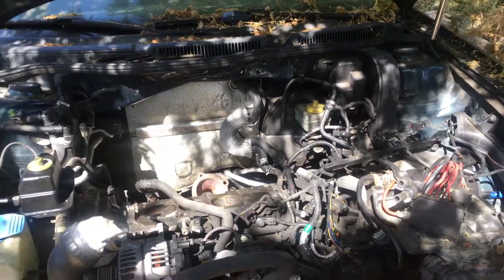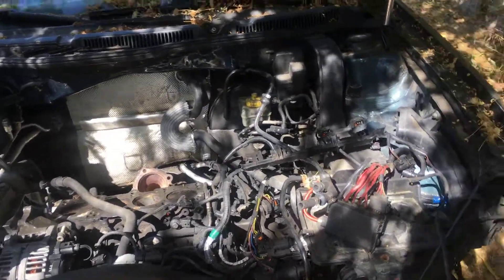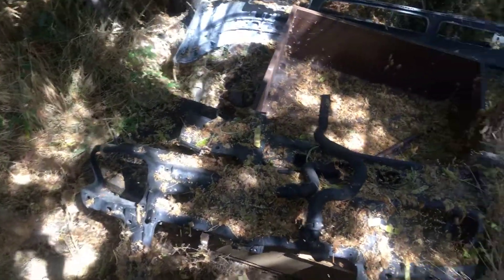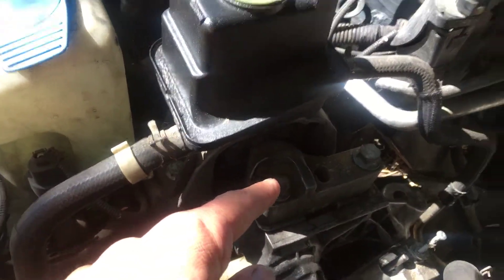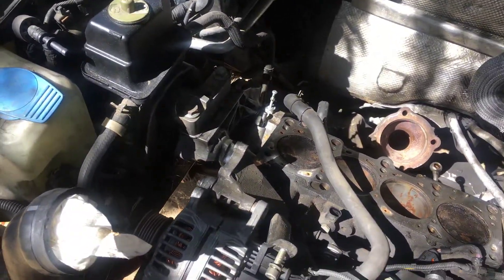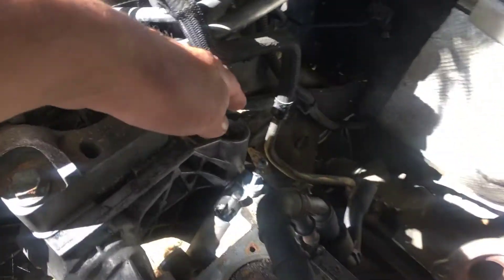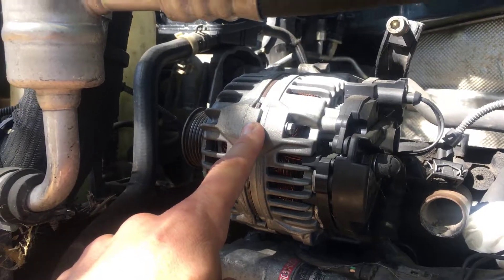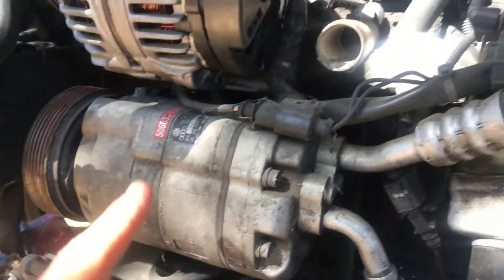Mk4 Jetta wagon engine pull update and tips 4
General update for any one that is ready to pull a 1.8 turbo